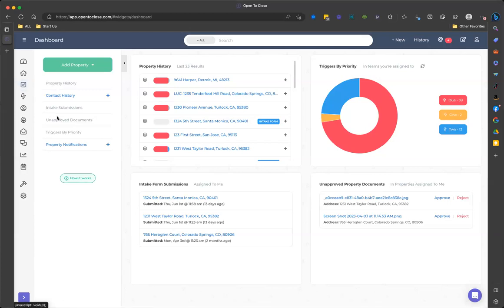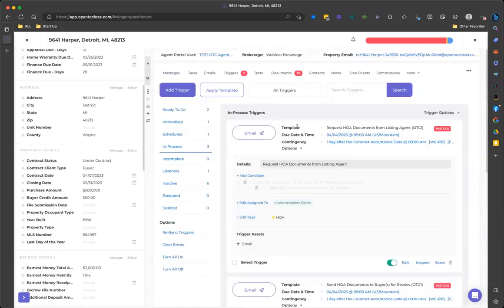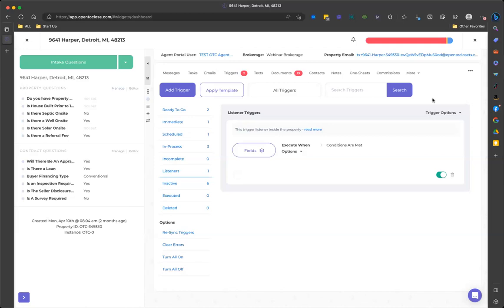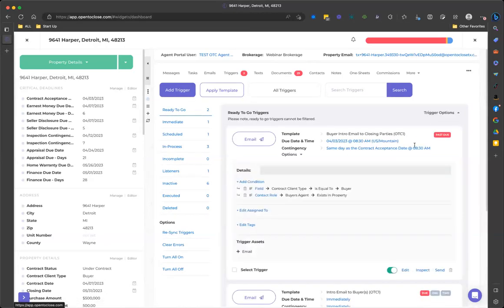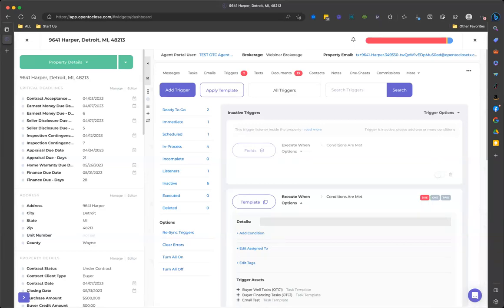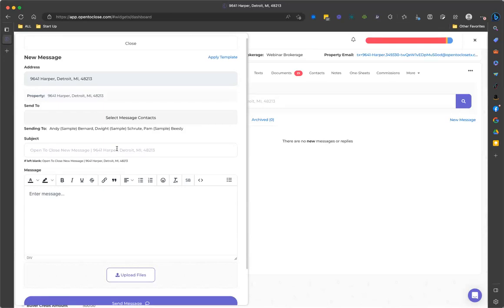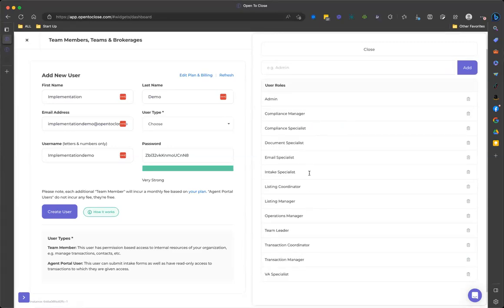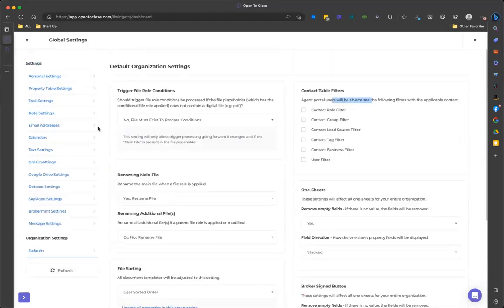Workshop Wednesday - June 14, 2023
00:00 - Intro
01:05 - Convert Tasks to Property Triggers
12:10 - Updating Fields Correctly
14:42 - Proper Order for Trigger Templates
17:03 - Task Conditions vs Property Triggers
21:08 - Put 1+ Trigger Asset into Trigger Template
28:27 - New Messaging Feature Update
33:42 - OTC Resources
34:59 - Task Templates & Trigger Templates
36:06 - Default Tasks Tag
36:50 - Best Way to Update Team Settings
39:00 - Order of Operation for Trigger Templates
40:25 - Mass Assign Roles to Task Templates
42:11 - Templates Types
44:18 - Profile Menu/Global Settings